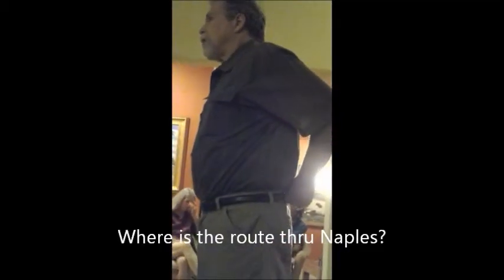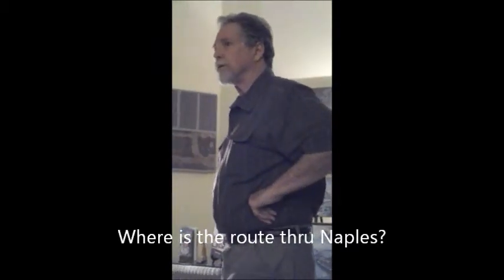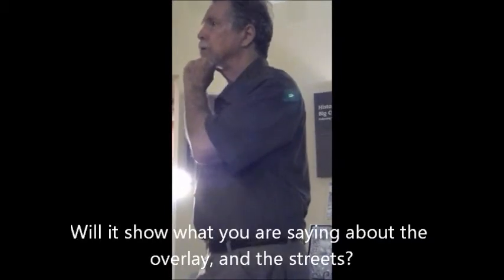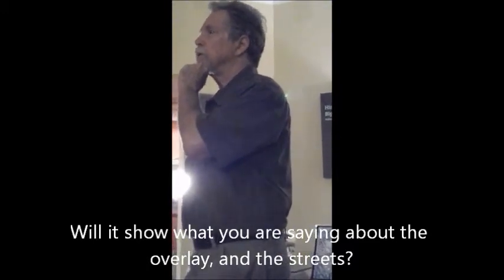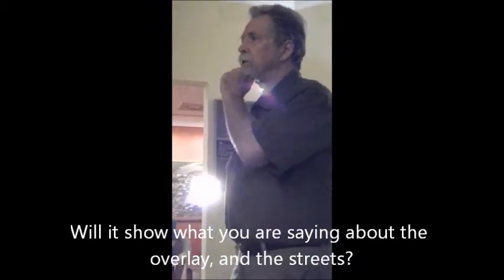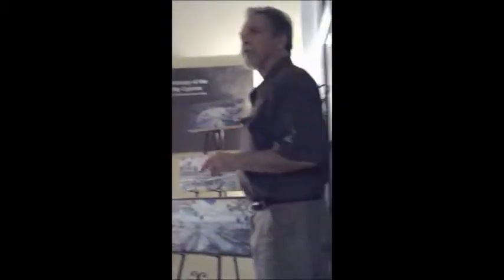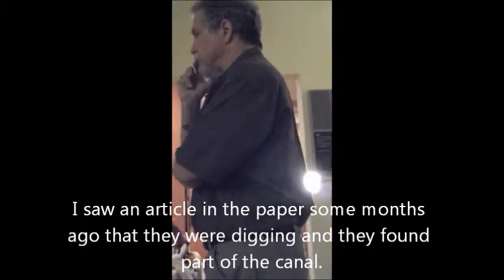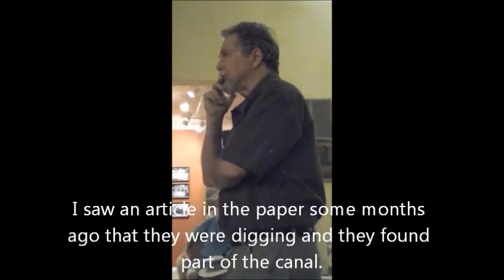Bob Carr Calusa Canal Lecture Question and Answers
Bob Carr Calusa Canal Lecture, Q & A